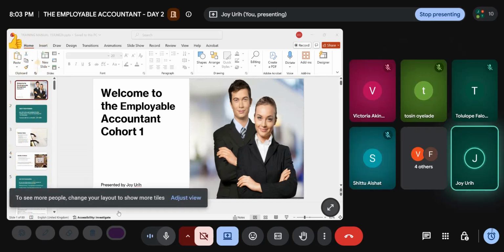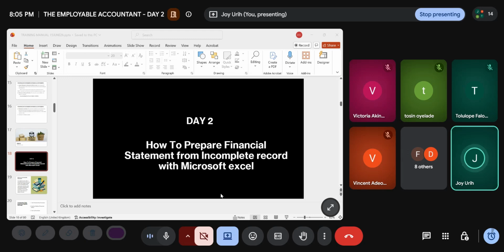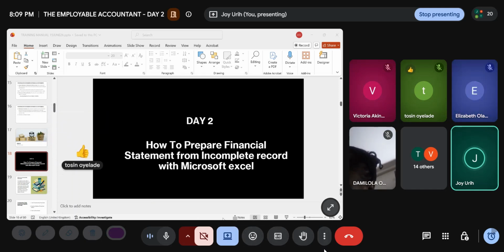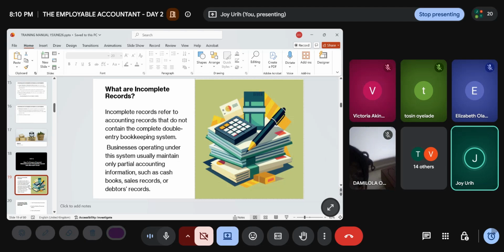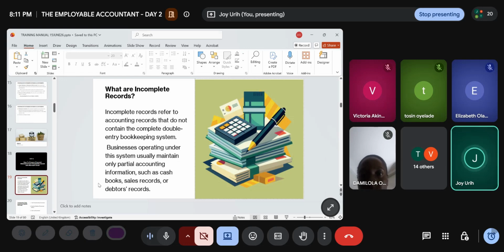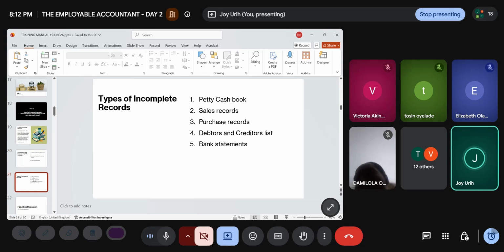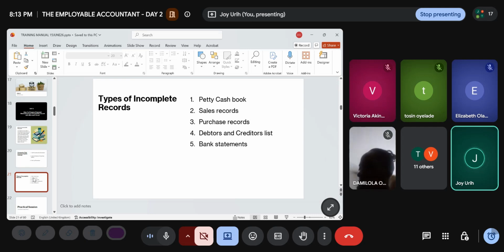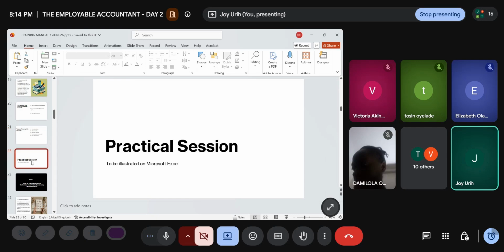How to Prepare Financial Statements Using a Bank Statement | The Employable Accountant – PART 1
Welcome to Day 2 of The Employable Accountant Webinar Series!

In this practical accounting training session, you'll learn how to prepare complete financial statements using a bank statement. This webinar demonstrates a real-world accounting process that every accountant, bookkeeper, finance professional, and accounting student should master.

If you've ever wondered how to convert bank transactions into meaningful financial reports, this session provides a practical, step-by-step guide.

✅ How to analyze a bank statement

✅ Identifying business income and expenses

✅ Recording financial transactions correctly

✅ Preparing the Statement of Profit or Loss

✅ Preparing the Statement of Financial Position (Balance Sheet)

✅ Practical financial reporting techniques

✔ Accounting Students

✔ Bookkeepers

✔ Accountants

✔ Finance Officers

✔ Business Owners

✔ Entrepreneurs

✔ Anyone Learning Practical Accounting

Whether you're preparing for professional exams or improving your workplace accounting skills, this training will help you understand how bank statements can be used to prepare accurate financial statements.

Thank you for supporting our mission of providing practical accounting education.